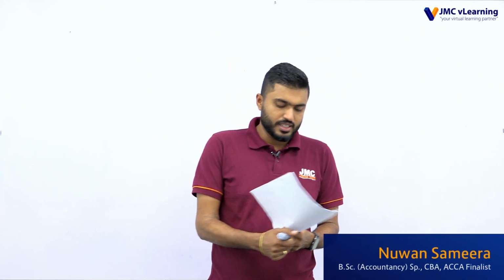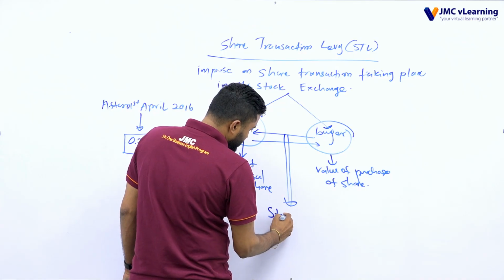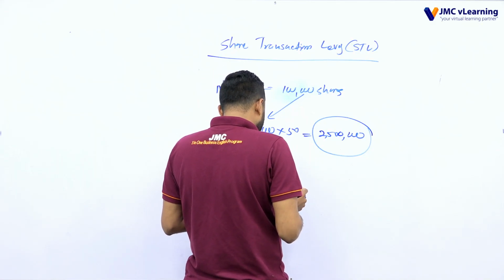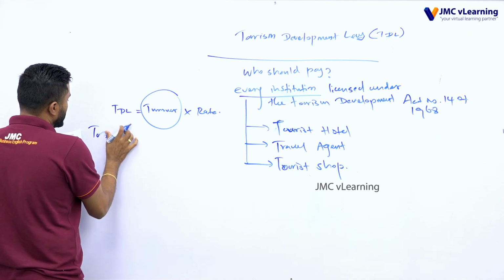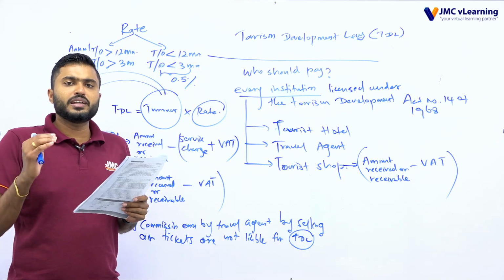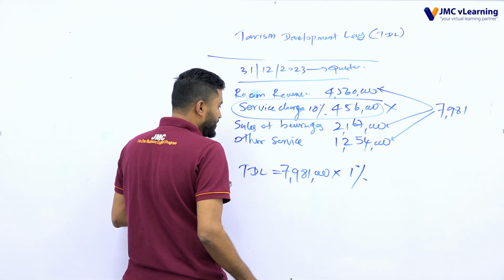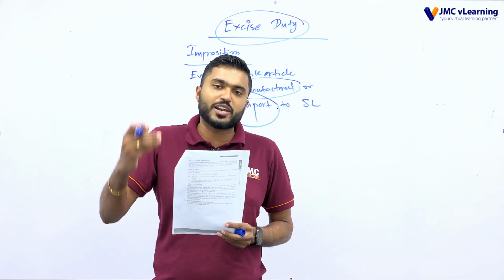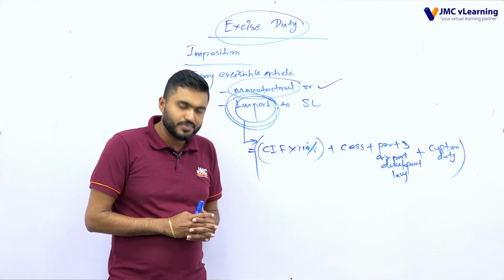Corporate and Personal Taxation (CPT) | English Medium | AAT Level 3 | JMC vLearning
🎓 JMC vLearning
🥇 Be smart — choose Sri Lanka’s No.1 Premium Quality Online Video Learning Partner for your AAT & CA exams! 🏆

💡 Be smart and excel in your exams by purchasing our vLearning Packs today!

💫 Why Choose JMC vLearning?

vLearning by JMC Jayasekara Management Centre is a revolutionary step in online education. As a pioneer in professional learning, we offer you high-quality virtual learning experiences tailored to your convenience.

🎥 Our Key Features:
◾ Unmatched HD Video Lessons with expert lecturers
◾ Online Exams anytime, anywhere
◾ Personalized Exam Counseling & Guidance
◾ Interactive Real-time Live Sessions
◾ Customized Lessons to fit your needs
◾ Answer Evaluation with detailed feedback
💰 All these features at an affordable cost!